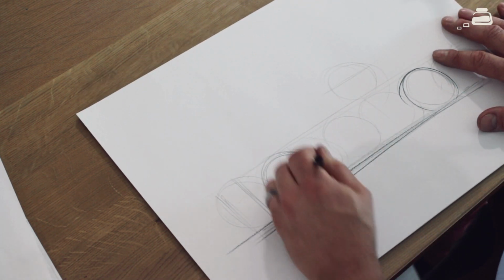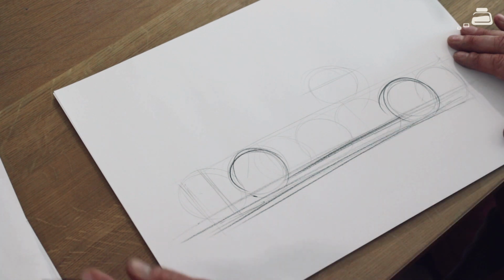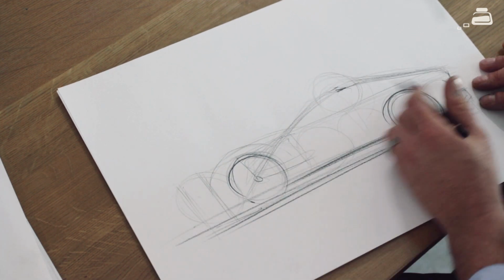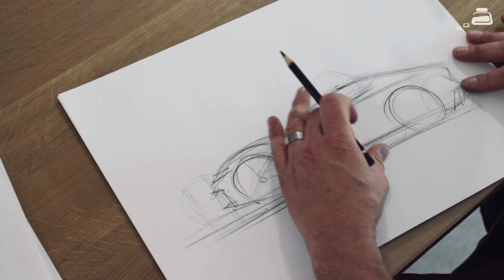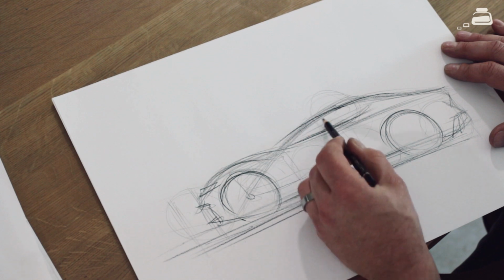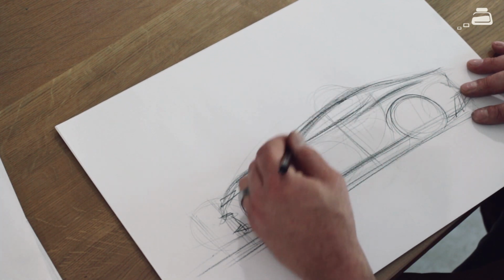Car Design Sketch: Side View to Perspective with Markus Wachter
Learn how to turn a side viwe into perspective. This video is part of Markus Wachter‘s (Chief Designer at Mercedes AMG) course about developing a side view hand sketch and then turning in into a perspective view.

It’s for everyone who is just starting to sketch cars but also those who want to perfect their hand sketching technique.